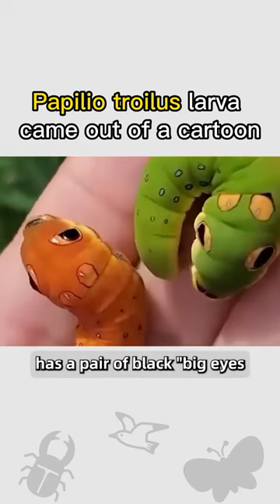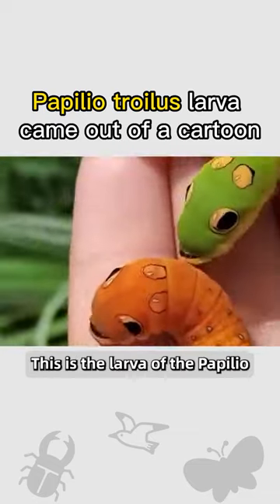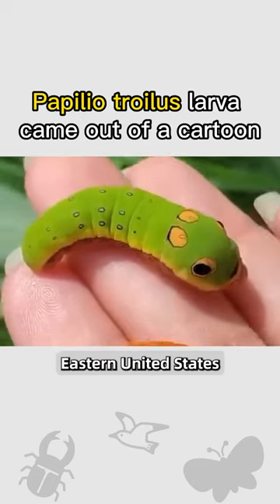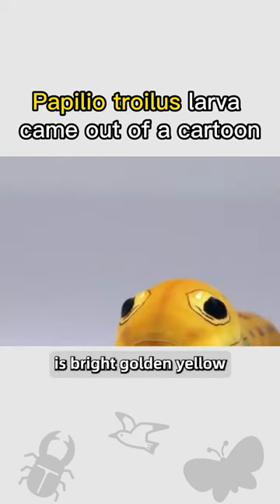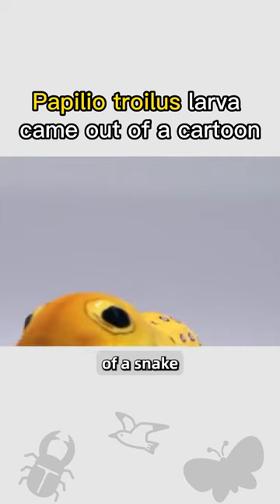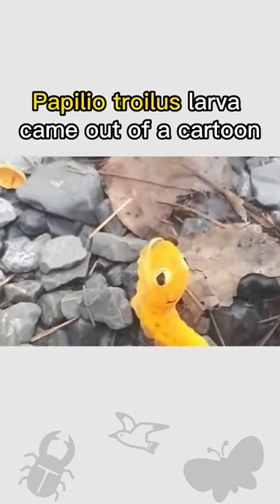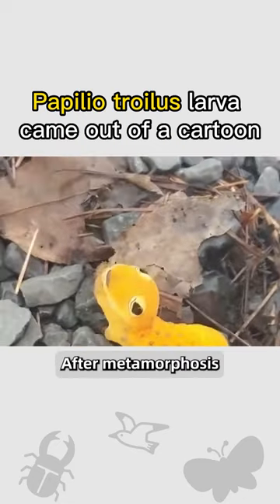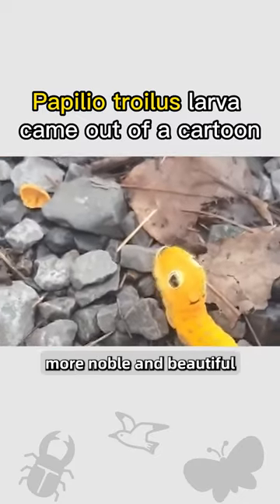Papilio troilus larva came out of a cartoon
Let Us Take You into the World of Animals~~